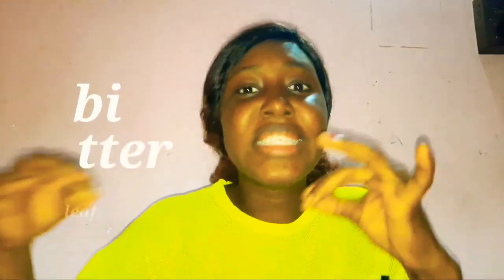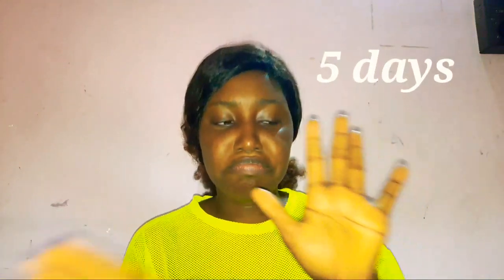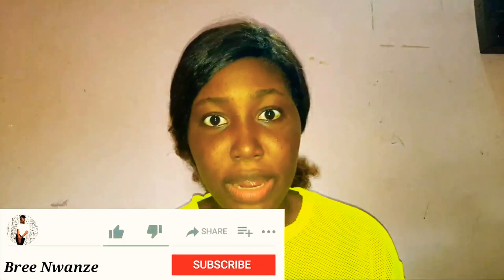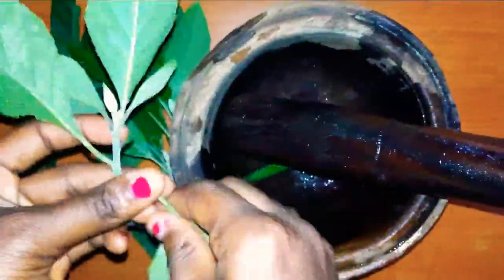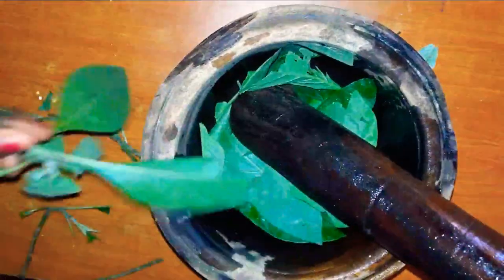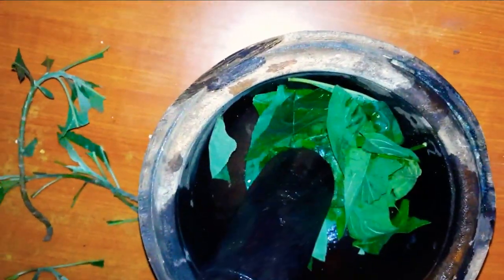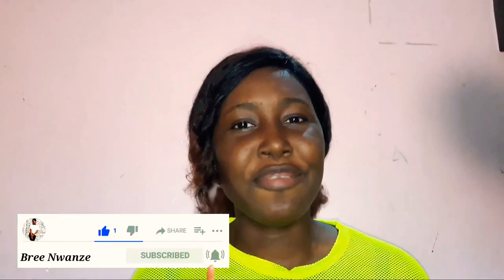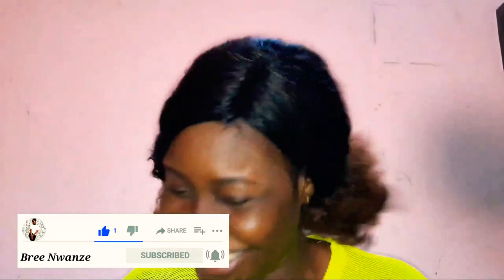HOW TO CLEAR ACNES IN 5 DAYS // NATURAL ACNE TREATMENT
Hi everyone  😊 🤗 💓
 In  today's video I show you a CLEAR WAY ON HOW TO CLEAR your ACNES IN 5 DAYS tops using BITTERLEAF
in a very easy and simple steps for both girls and guys

TIME STAMPS
00:00 intro
01:09 how to make it
02:30 how to apply
04:08 benefits
05:33 outro